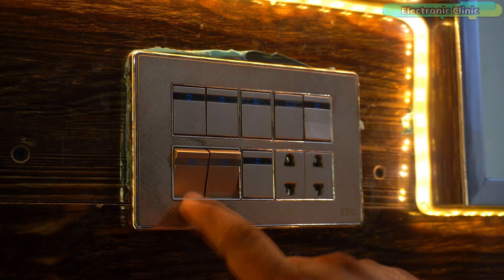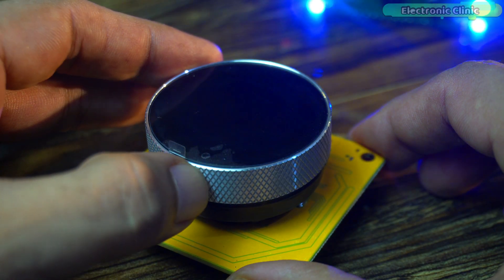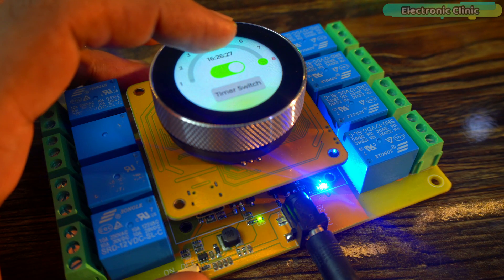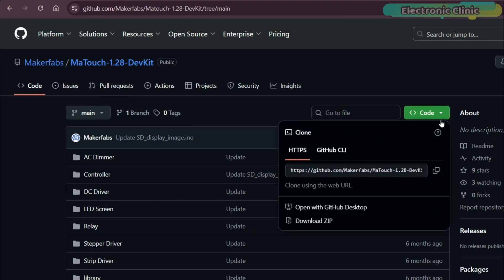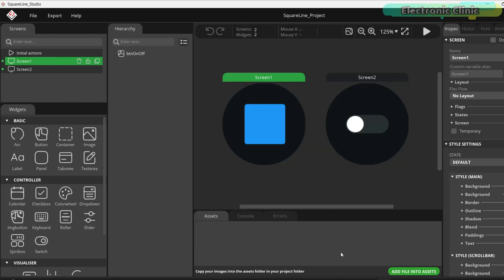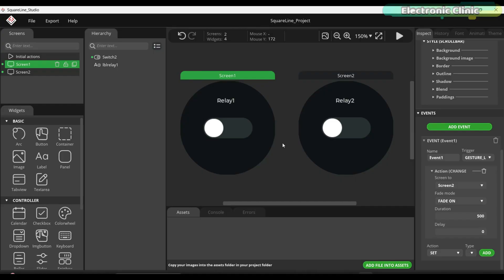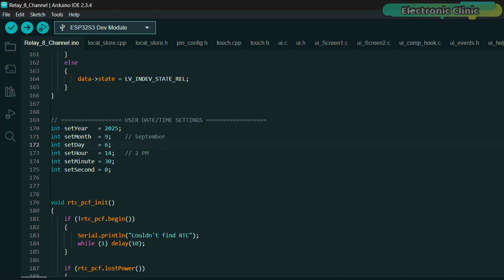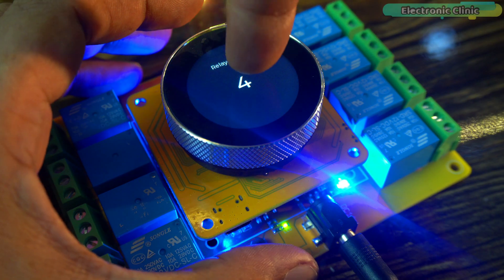ESP32 S3 Timer Switch Relay with Touchscreen & Encoder | SquareLine Studio and LVGL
Project Description:
Say goodbye to traditional switchboards and step into the future of smart control with the ESP32-S3 Timer Switch Relay featuring a 1.28” Touchscreen and Rotary Encoder.

In this video, I will show you how this powerful Makerfabs MaTouch development board can control up to 8 relays, schedule automatic ON/OFF timers, and let you switch loads with just a tap or a simple twist of the encoder. Whether you’re building a home automation system, IoT project, or smart energy controller, this board makes it simple and professional.

The best part? You don’t need dozens of switches anymore; everything is managed right from the touchscreen UI. And with the encoder + pushbutton, you can adjust values, scroll menus, and control loads easily; even with gloves on.

What you will see in this video:
Hands-on demo of relay switching (manual + automatic)
Timer setup for scheduling devices (heaters, lights, appliances)
Using the encoder for fast, glove-friendly navigation
Custom UI design with SquareLine Studio + LVGL
Complete Arduino IDE setup for the ESP32-S3
Step-by-step guide to uploading your own firmware

This board is not just a relay controller; it’s a complete ESP32-S3 IoT development platform with WiFi, Bluetooth, RTC, vibration motor, USB-C, and expansion headers for sensors & modules.

If you’re into DIY home automation, Arduino projects, or ESP32 development, this video will give you endless ideas to upgrade your setup.